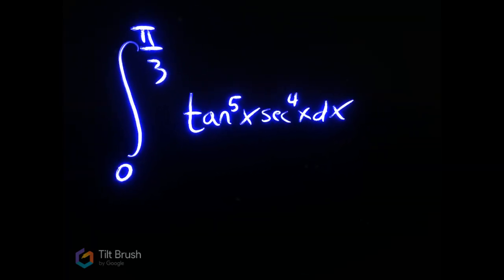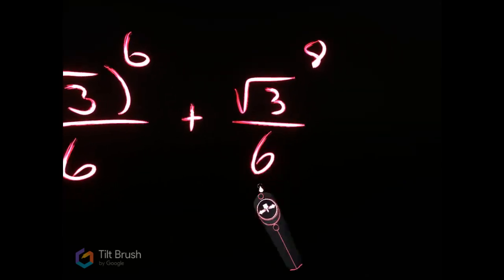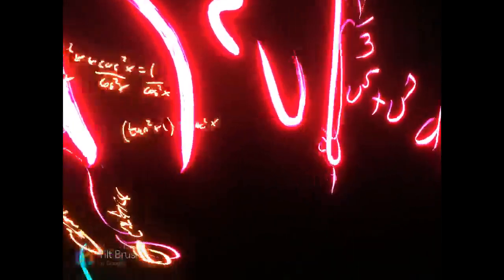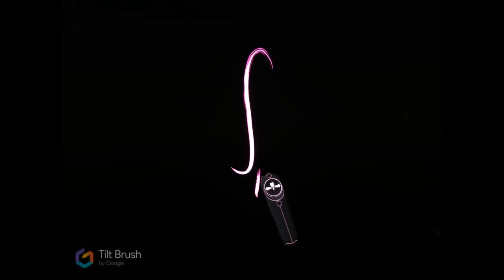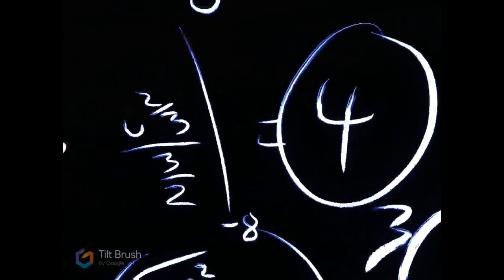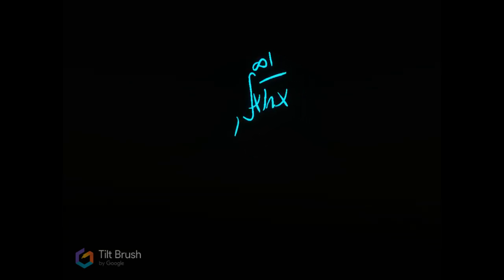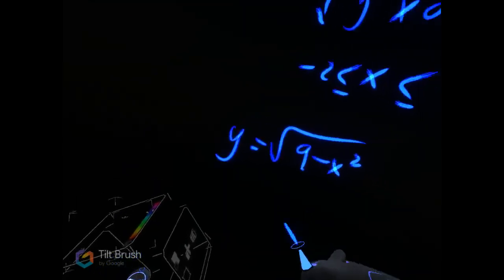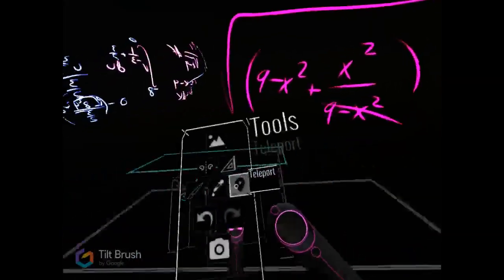HTC VIVE Calculus in Google Tilt Brush